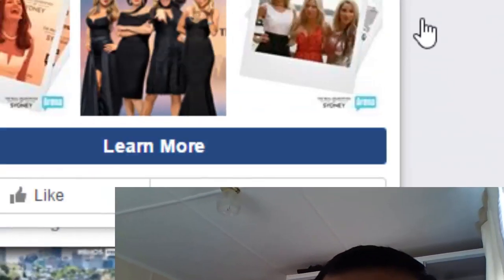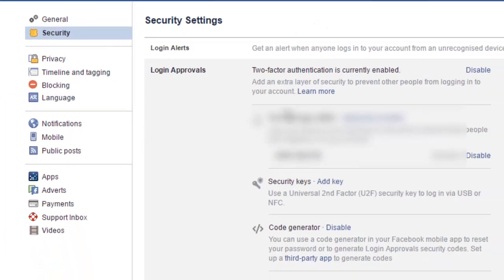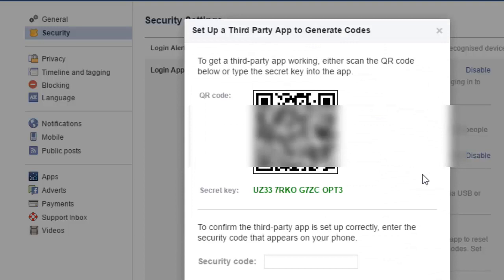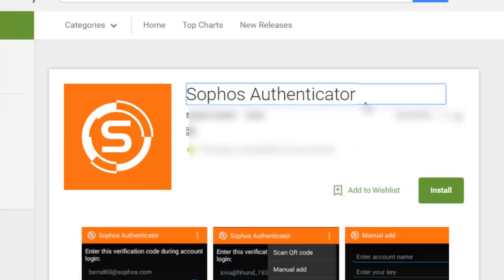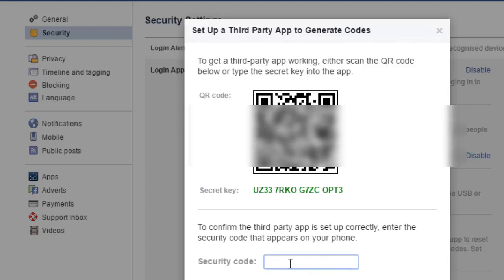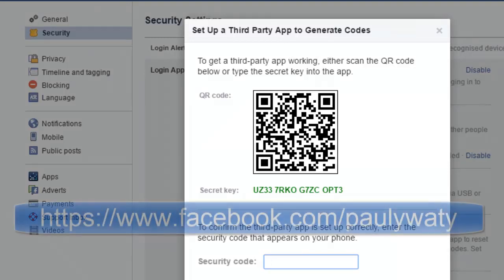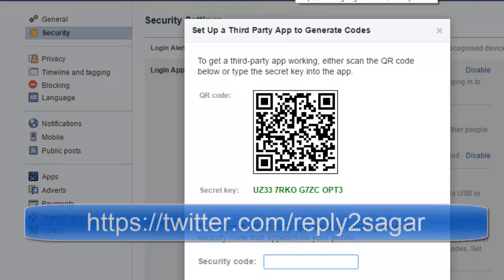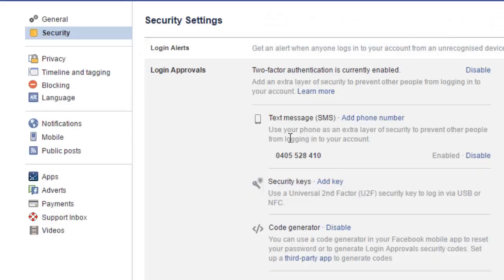Two factor authentication using Code generators in Facebook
This video shows how you can add extra layer of security to your Facebook account using code generating apps like Google Authenticator.